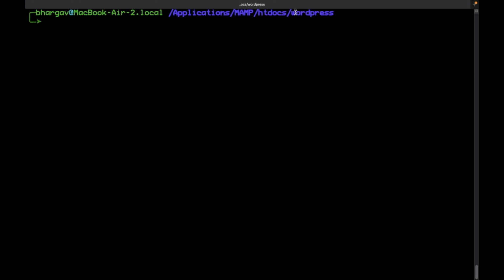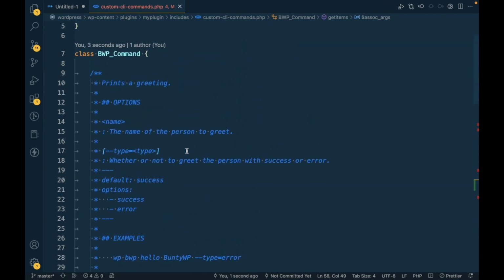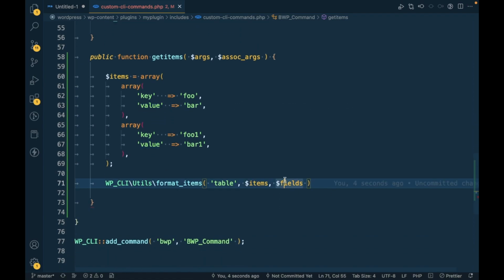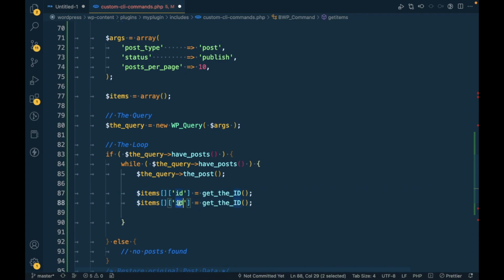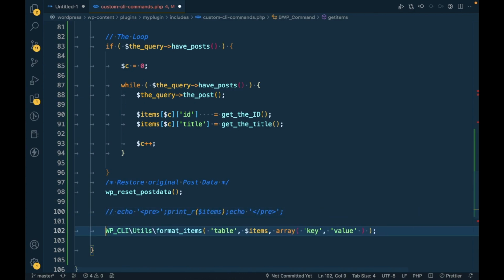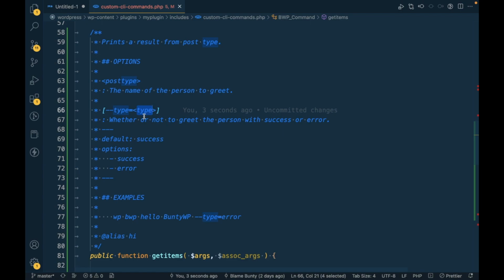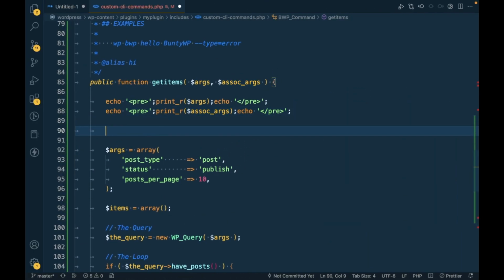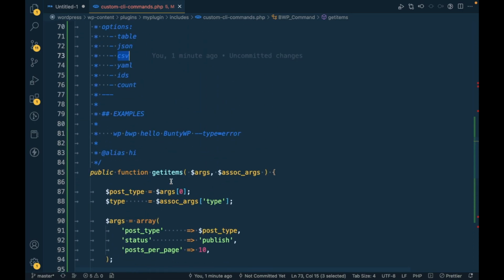Format the command output in WP-CLI Command? | S2 E5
This video shows How to Format the command output in WP-CLI Command.

Function:
WP_CLI\Utils\format_items( $format, $items, $fields )